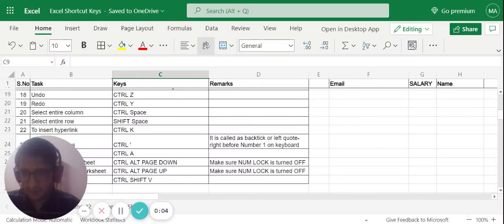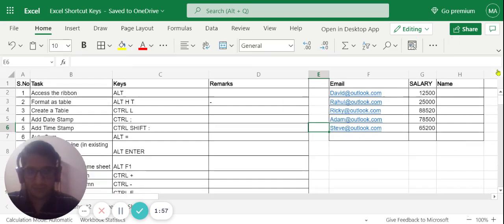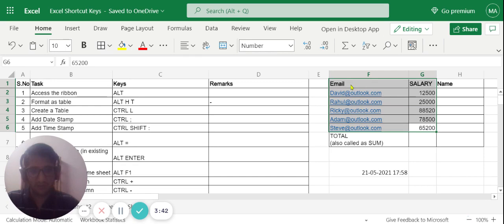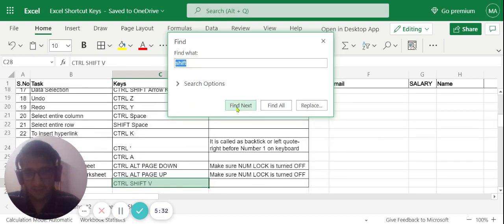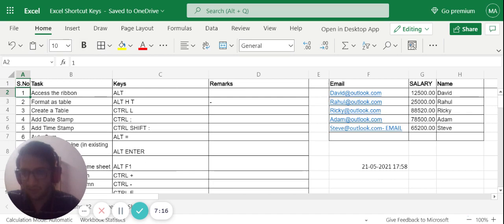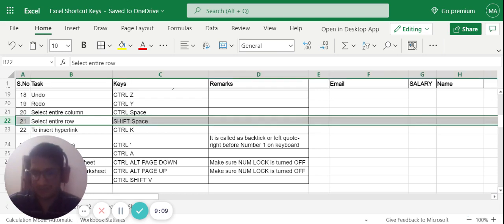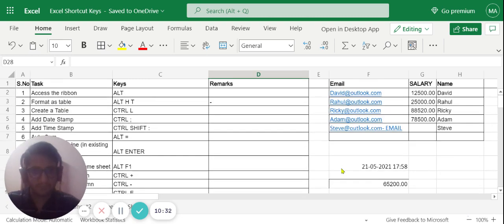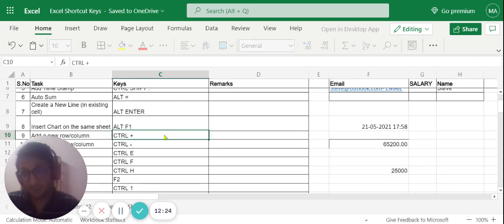27 Excel Shortcut Keys- Microsoft 365 | Helps improve productivity | Mohammed Arif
This video contains 27 essential Excel shortcut keys. (Microsoft 365)

11:41 (I mean worksheet- not workbook)